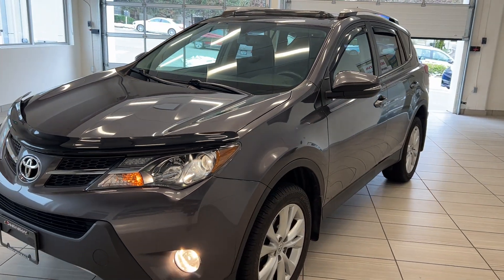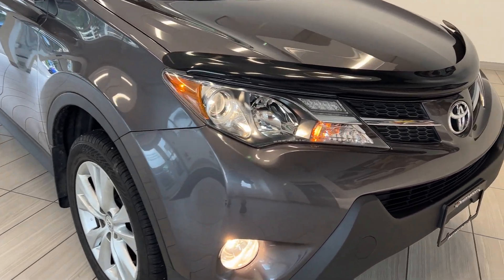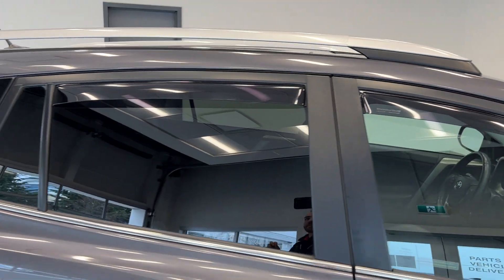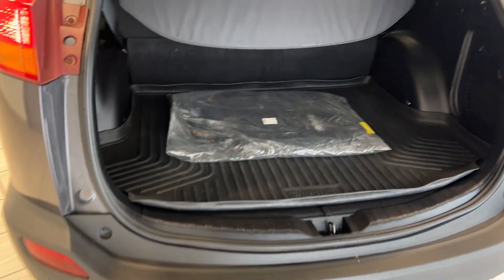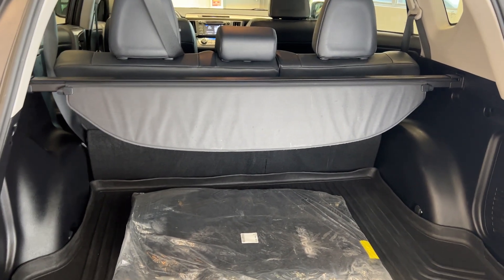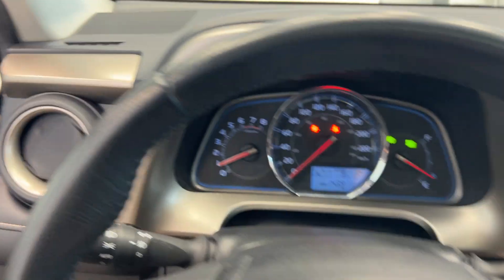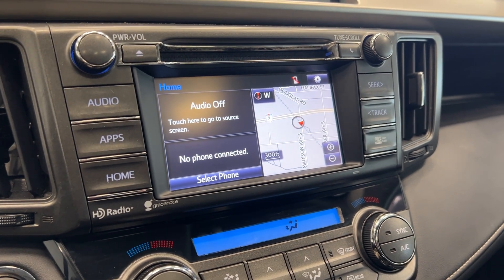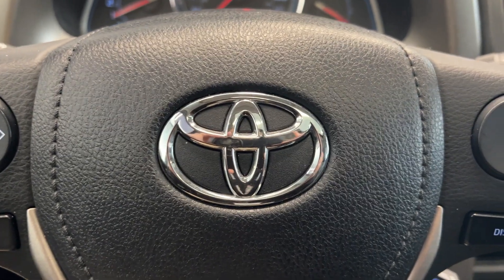2014 Toyota RAV4 Limited - B12194